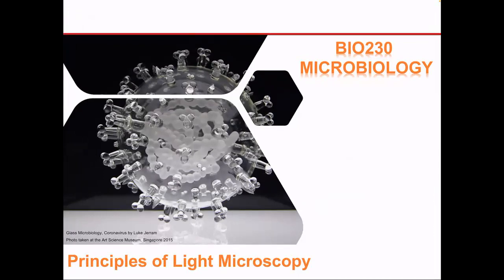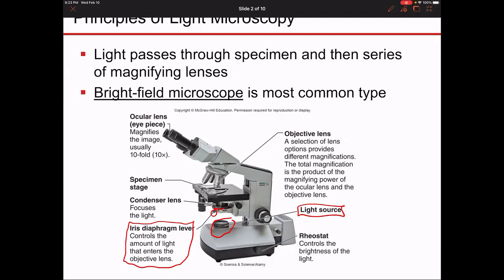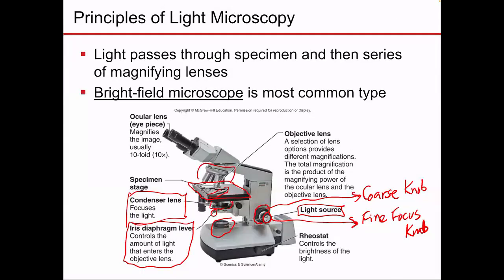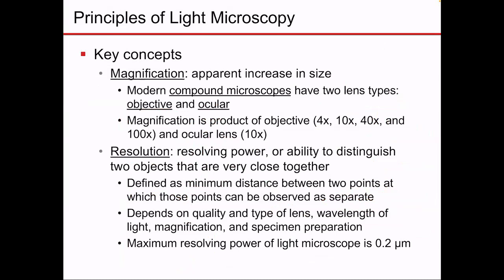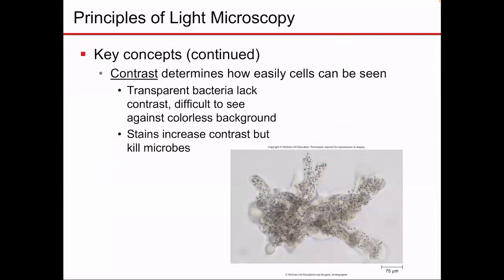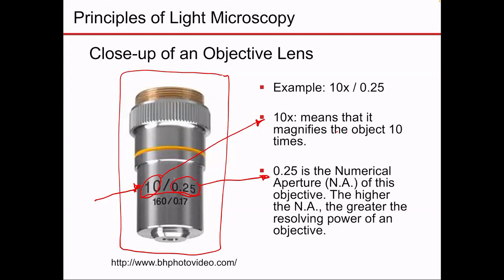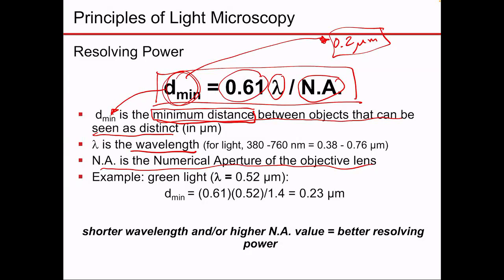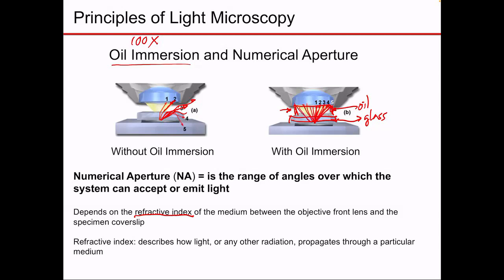Principles of Microscopy